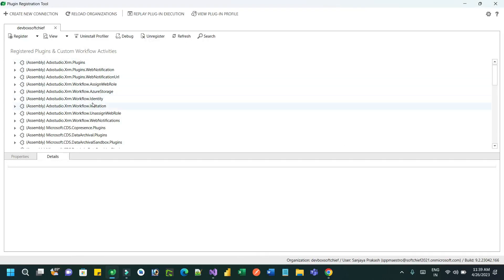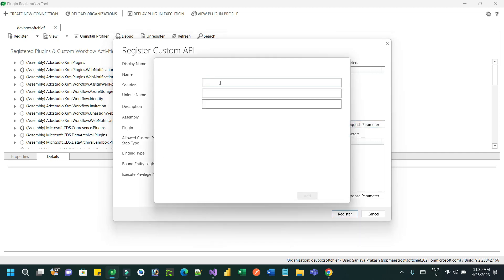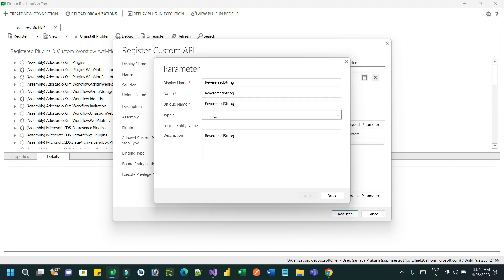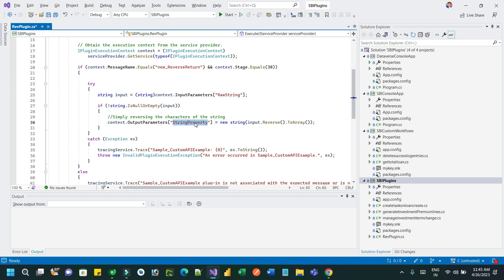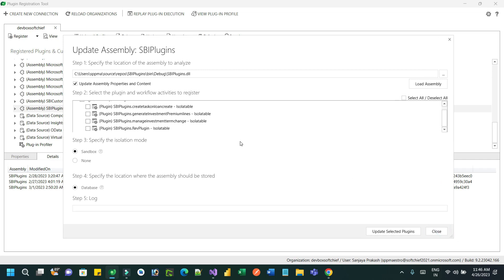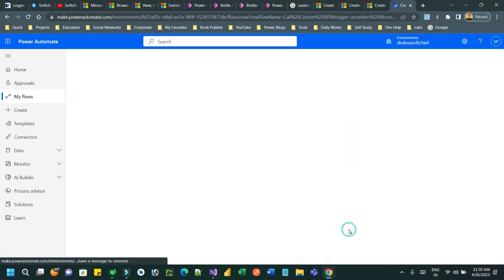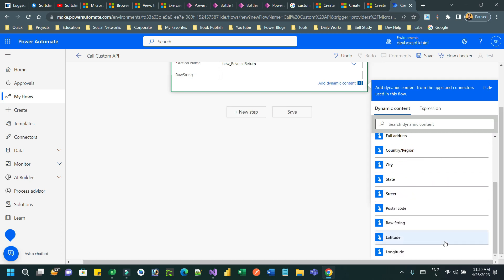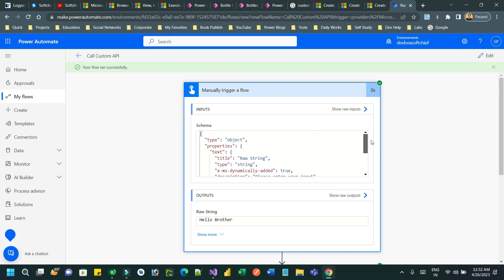Build Custom API in Power Apps in 5 Minutes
This video explains the below points on Dynamics 365 Customer Engagement CRM: Build Custom API in Power Apps in 5 Minutes